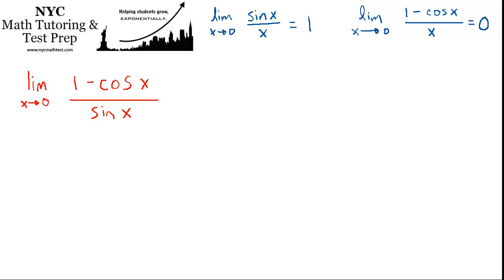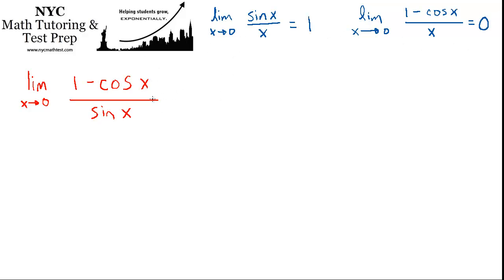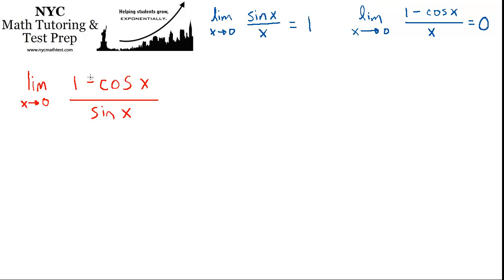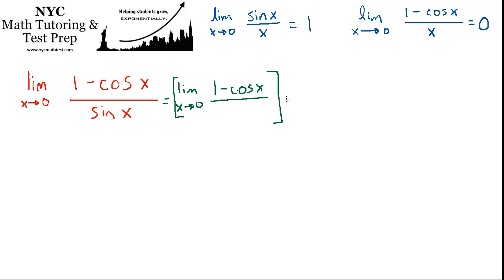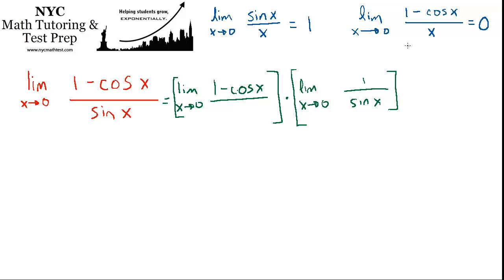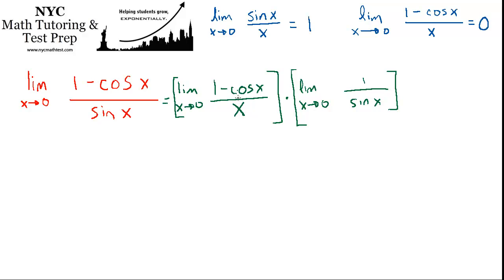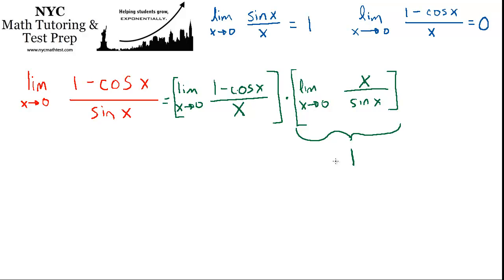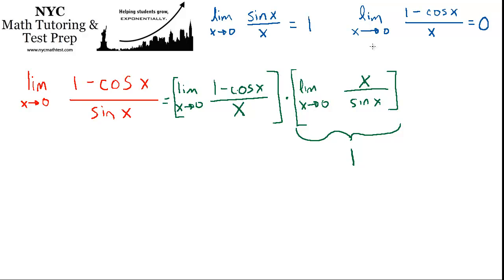Calculus Limit Problem (1-cosx) - (sinx) as x approaches 0